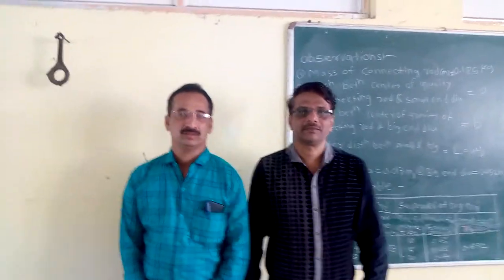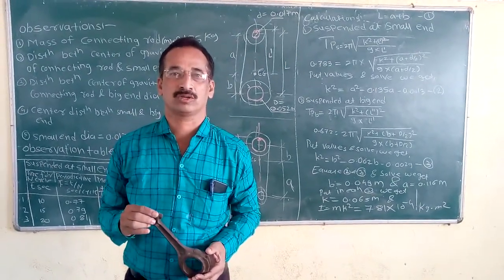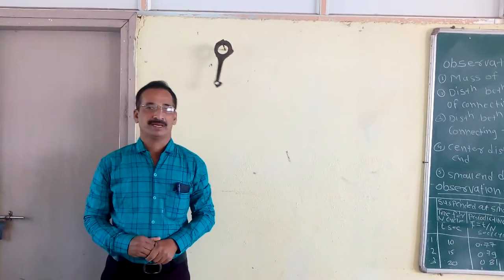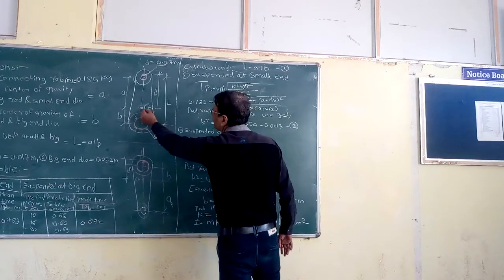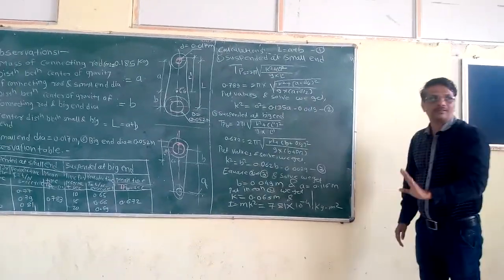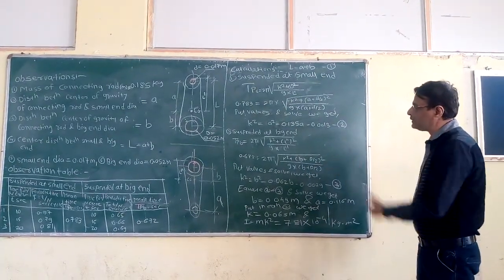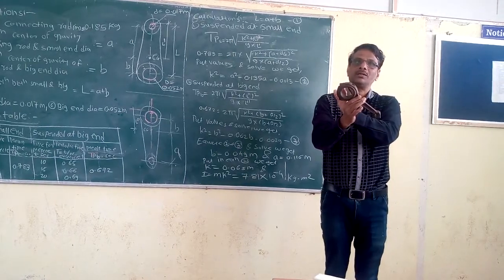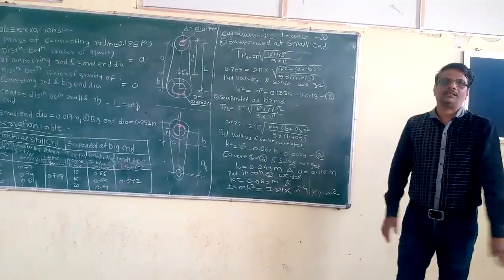TKIET Compound pendulum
This video prepared at TOM lab at TKIET, Warananagar